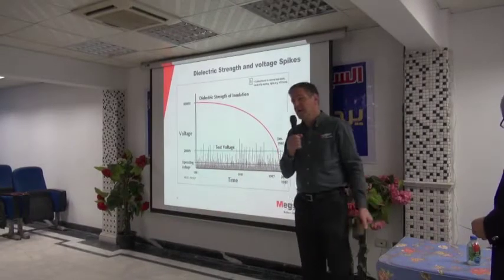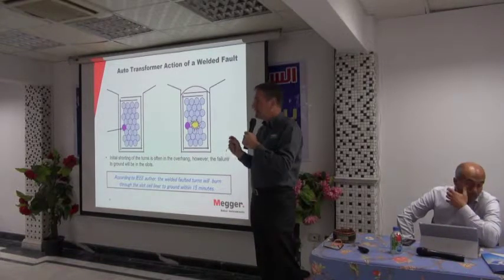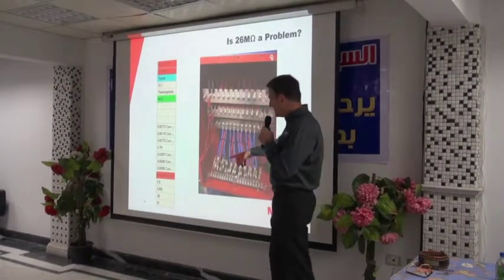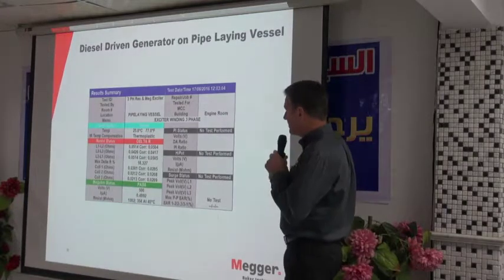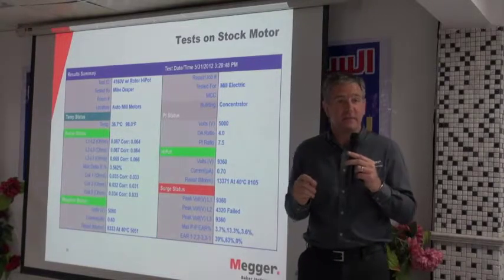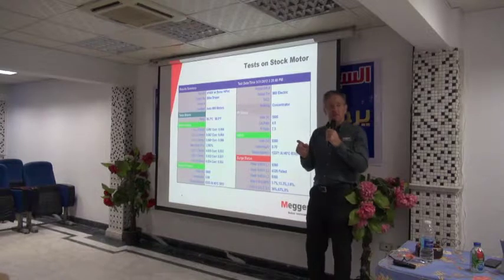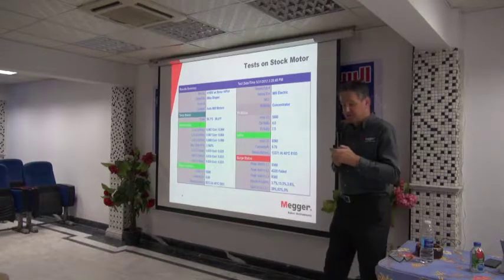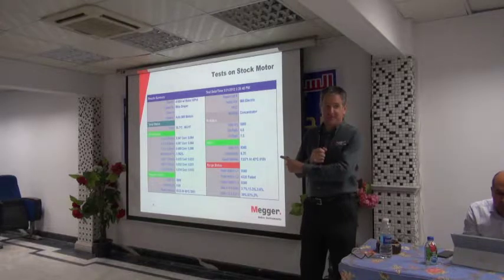شركه تكنو ماستر للإختبارات الكهربائية الجــــزء الثالث